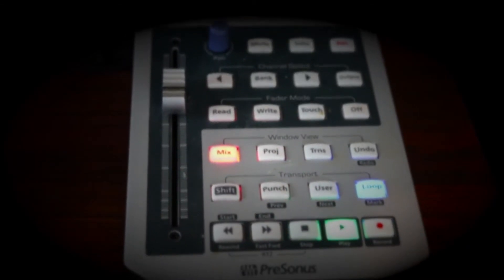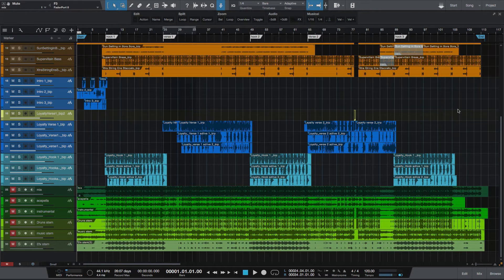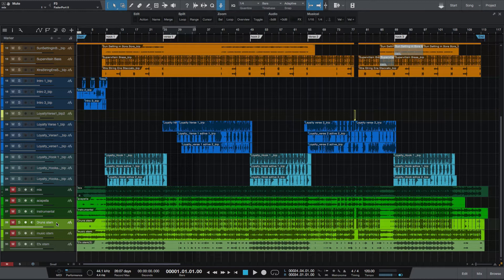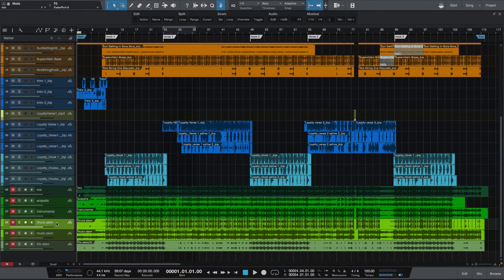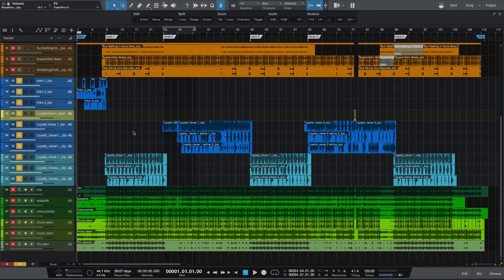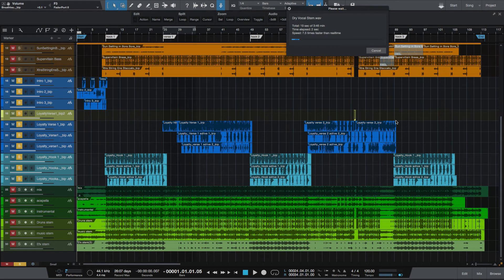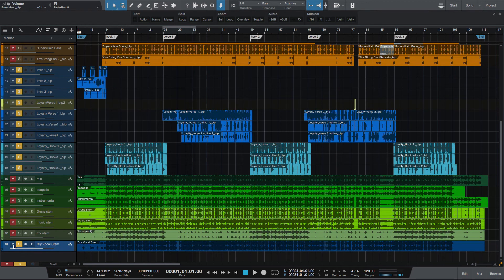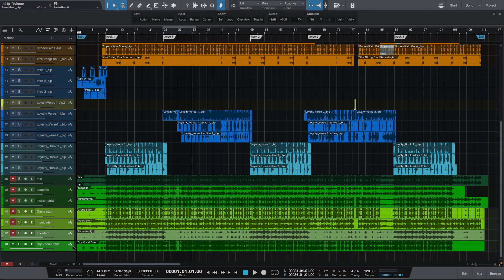Creating Stems for your mixes in Presonus Studio One 3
This video shows how and why you should create stems once you’ve finished a mix.